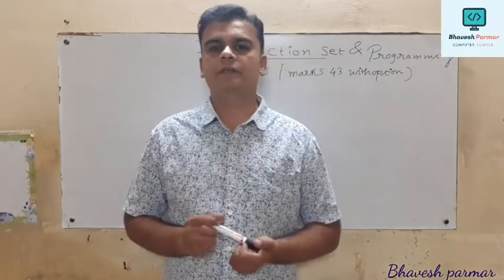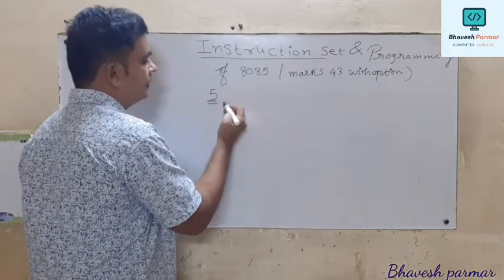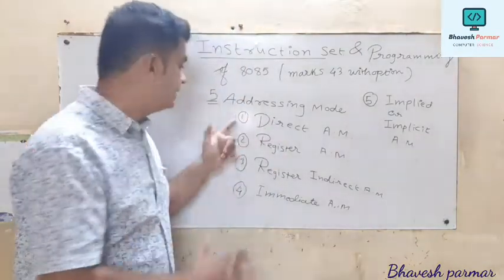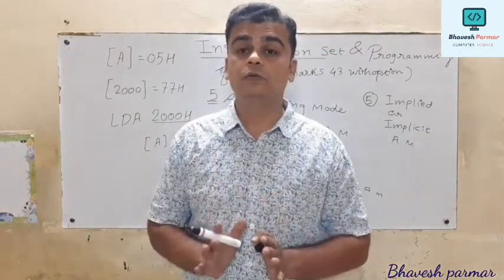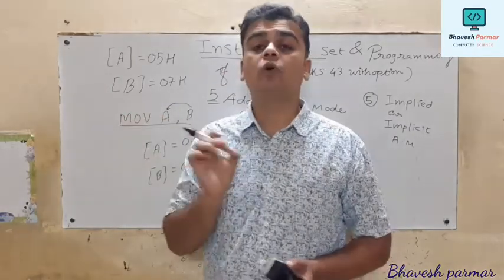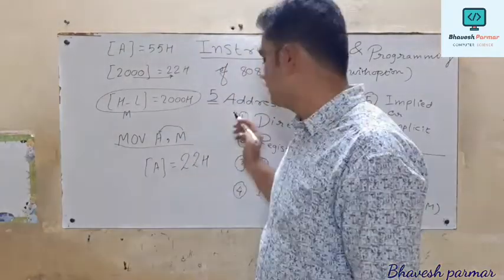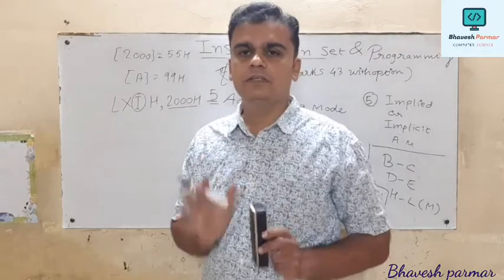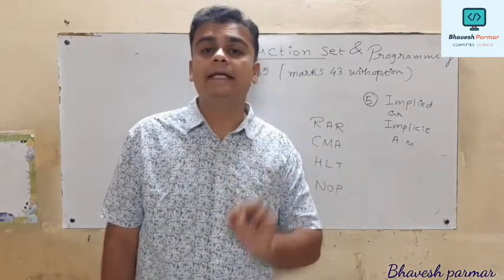instruction set & programming of 8085(part-2) computer science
addressing modes - types,examples etc..